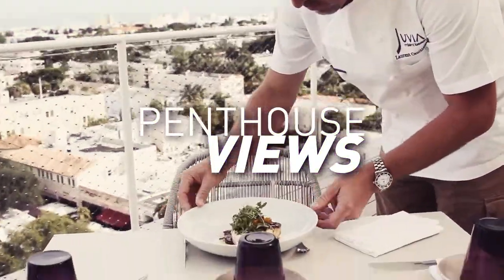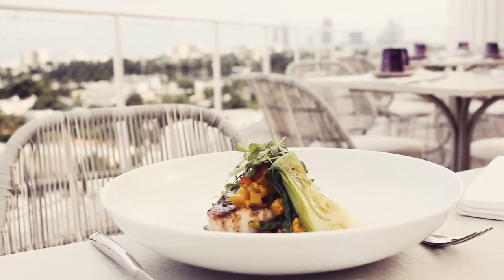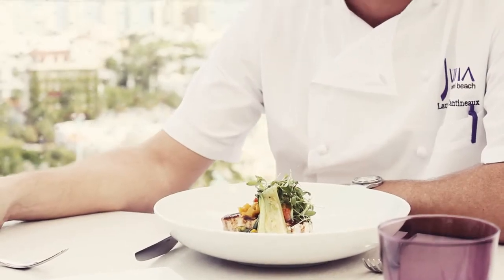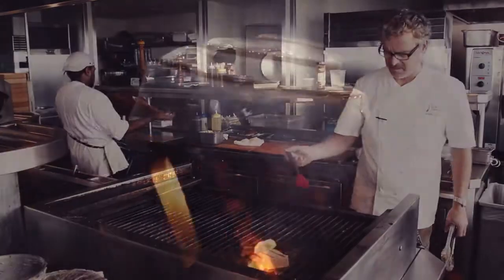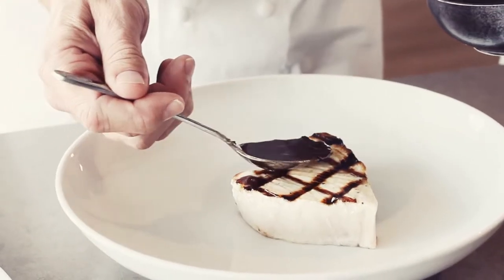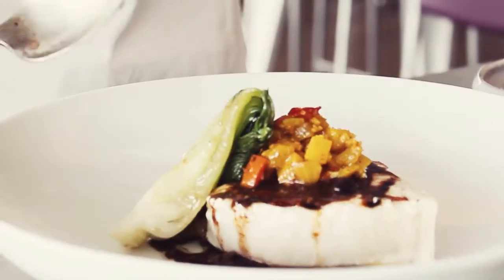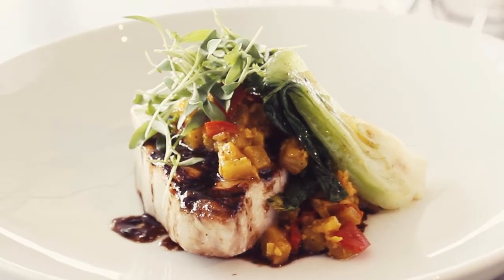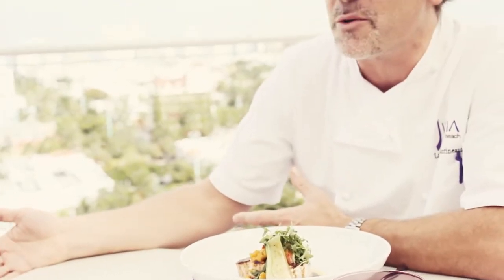Penthouse Views - Grilled Swordfish